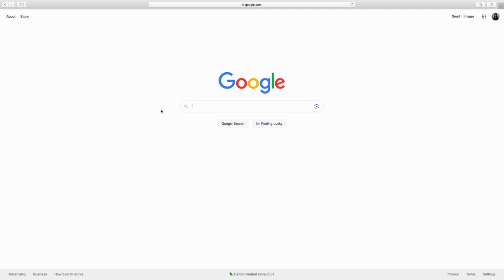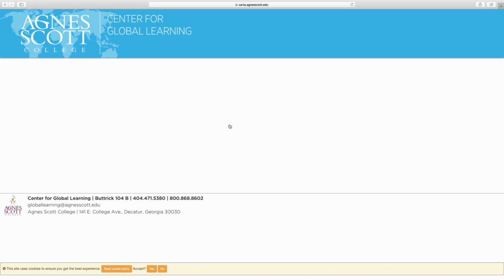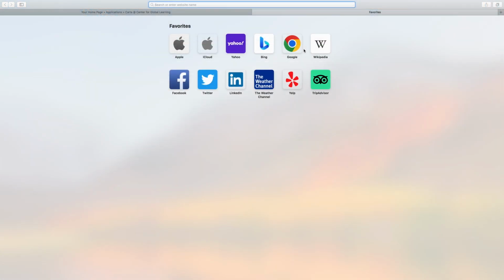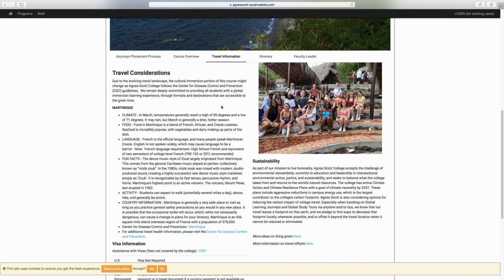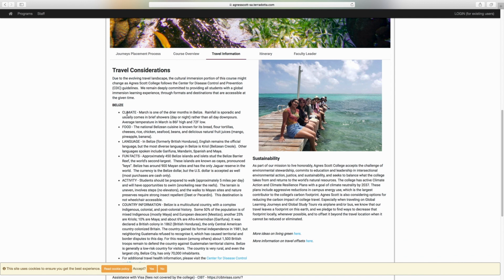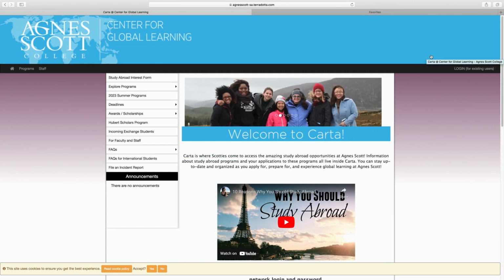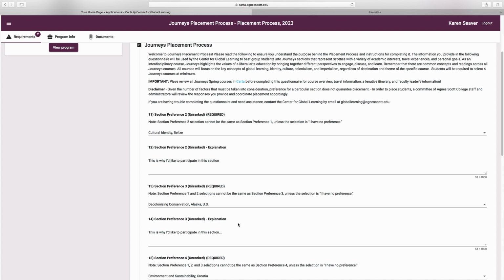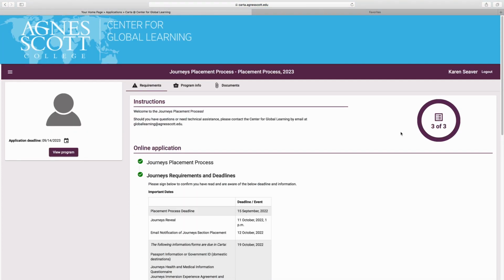Journeys Placement Process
First-years, learn how to complete the placement process on Carta (carta.agnesscott.edu) so you can take part in your Journeys in the spring!

If you have any further questions, please reach out to the Center for Global Learning by visiting us in Buttrick 104b or emailing .

00:00 - Introduction to Carta
00:37 - How to Log In
01:04 - Application Home Page
01:20 - Applying for a Passport Reading
01:37 - Placement Process Questionnaire Introduction
02:02 - Learning about the Journeys Courses offered
04:42 - How Should I Choose My Course Preferences?
05:21 - Completing the Placement Process